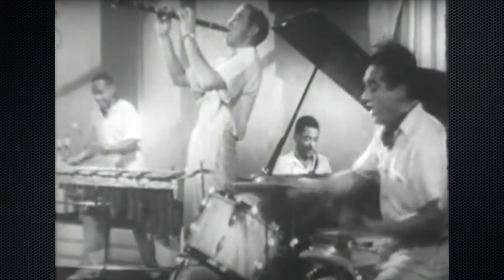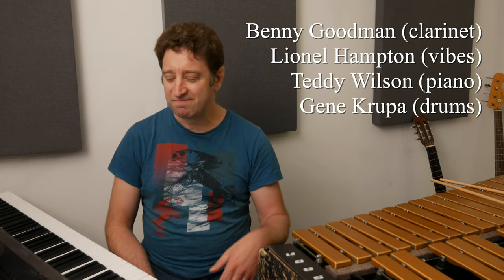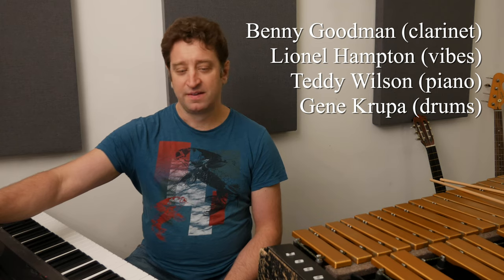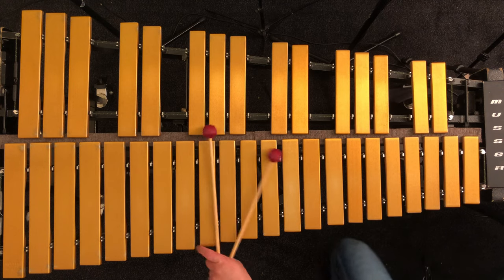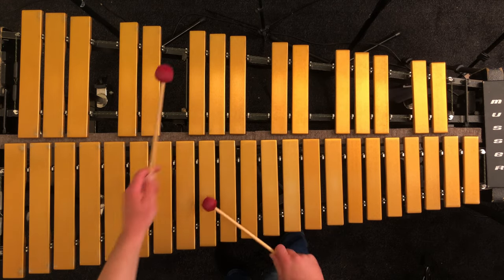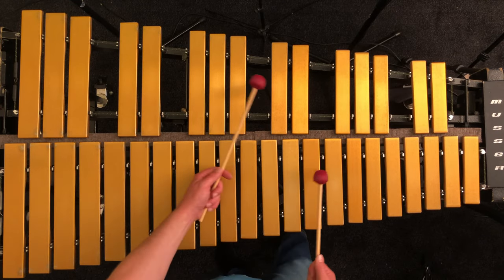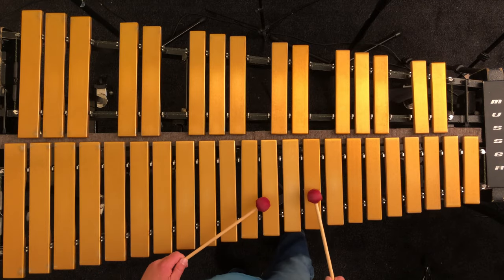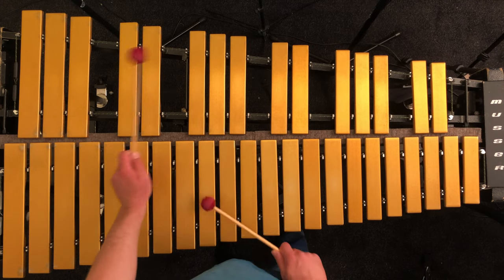This 1936 Vibraphone Solo sounds like 2023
The modern vibraphone was invented in 1927.  Just nine years later, Lionel Hampton recorded a solo that to this day sounds as modern as anything else ever played.

That solo, of course, was on the 1936 Benny Goodman Quartet recording "Dinah".  The track is less than 3 minutes long, and within each chorus you can hear both the history - and future - of modern jazz harmony.

I had heard Lionel Hampton records growing up - my dad had a few records (Hampton's band actually played at my dad's high school graduation!).  But I never heard THIS recording until I was in school at Manhattan School of Music - Loren Schoenberg was the teacher who played it in class.  We all sat there with our jaws dropped.

Such a modern solo! It's hip! It's chromatic! (Playing "out" is cool, ya see?)

With Benny Goodman (clarinet), Hampton (vibes), Teddy Wilson (piano), and Gene Krupa (drums), this band is not only important to musical history, but to HISTORY history - as they were the first integrated band to tour the US.

Let's listen to one of the greatest vibraphone solos ever recorded - I broke down a few of the riffs and the harmony of the tune, and point out some of my favorite parts and how they work.

-Tim

I use this stuff:
Vibraphone Mallets
Zoom H4 Recorder
Rode M5 Condenser Microphones
PreSonus AudioBox 96 USB Studio
Fender Squier Precision Bass